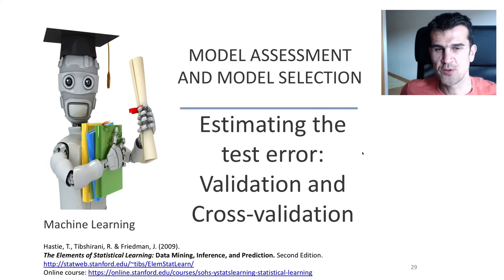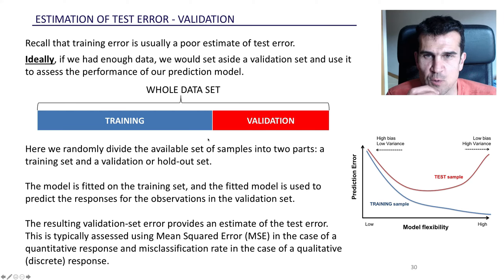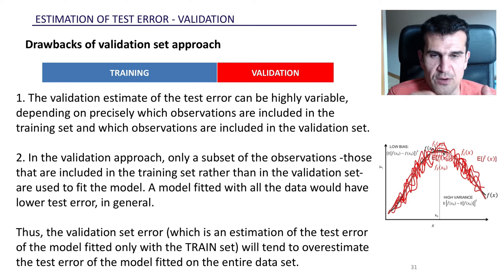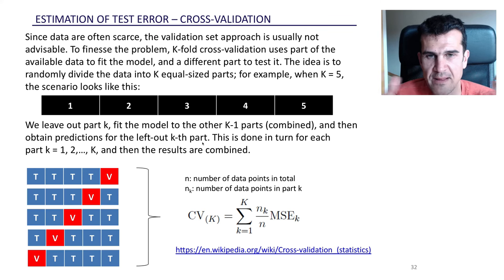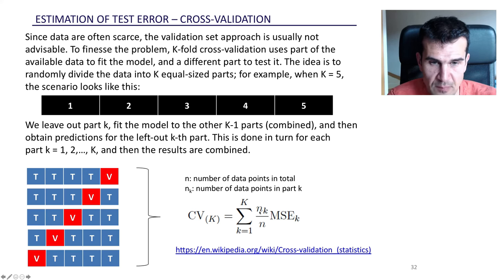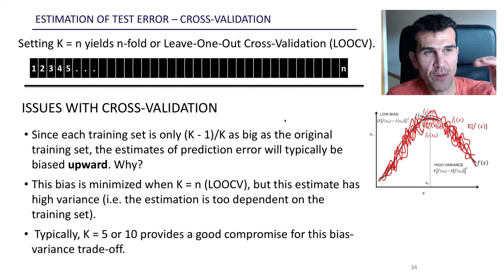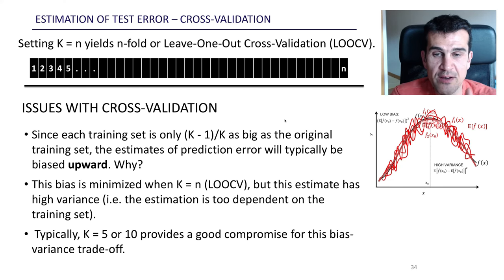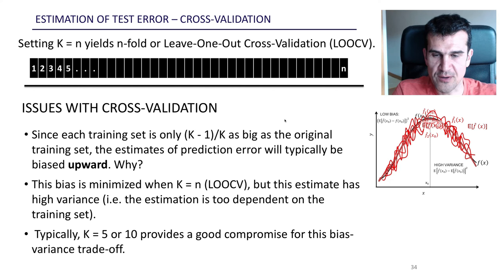5. Estimating test error. Validation and Cross-validation